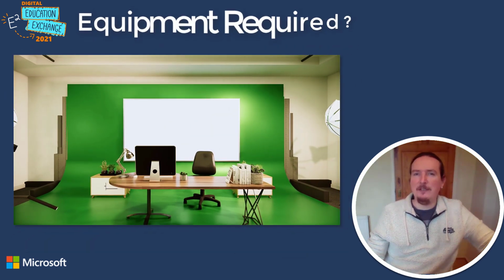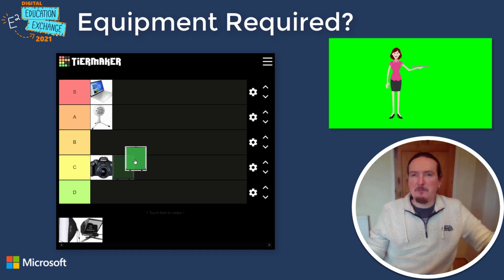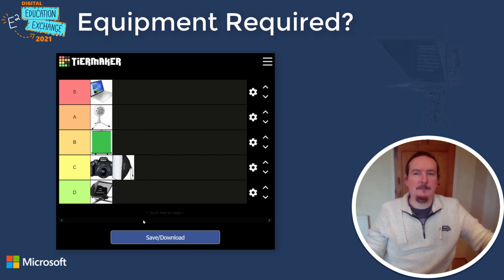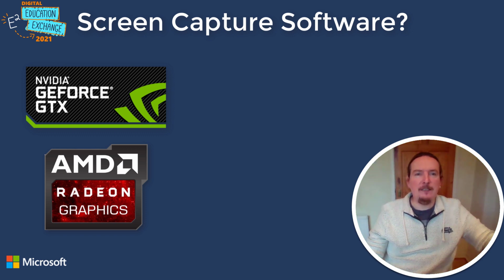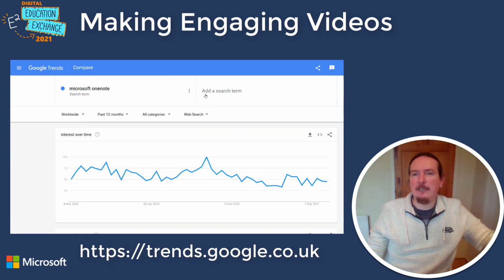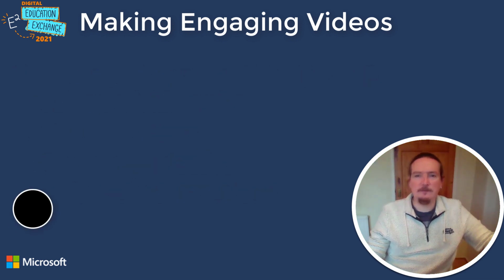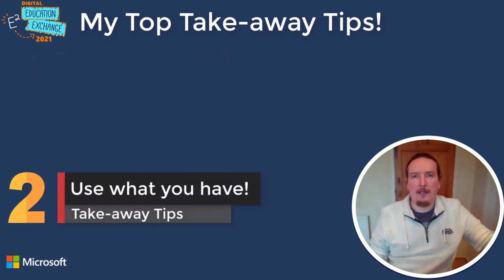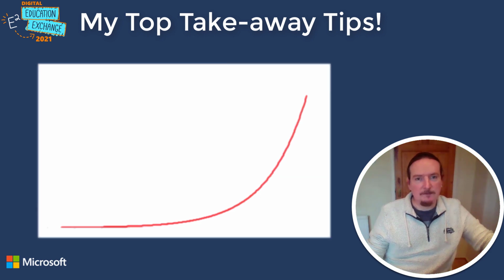E2 | How to Make Engaging Edtech Videos | Microsoft EDU E2 2021 | Day 2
Lights Camera Learn: How to make Engaging Video Content - presented at Microsoft EDU's E2 Education Exchange, 2021.

Finding a slot to run ICT training sessions can be a tricky business in a busy school with many competing demands on teachers’ time. I started creating videos as a way to share exactly what I wanted staff to know, wrapped up in easily digestible packages, and that could be consumed at a time that suited them. In this session I’ll be sharing tips, tricks, tools and techniques I’ve learned from creating and sharing video content for educators, drawing from my own experiences leading on ICT professional development in my own schools and more recently through building a popular edtech channel on YouTube.

This presentation was first delivered to the E2 Education Exchange, an annual international conference of changemakers, leaders and educators supported by Microsoft EDU. You can find all the many other inspiring presentations from this year's E2

Links for Lights Camera Learn!

Equipment:

Amazon US $

Amazon UK £